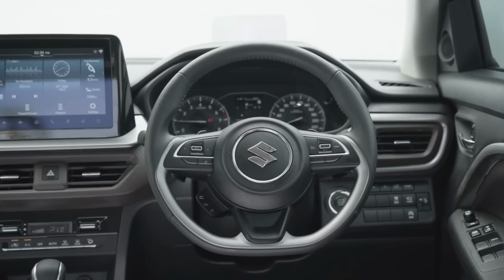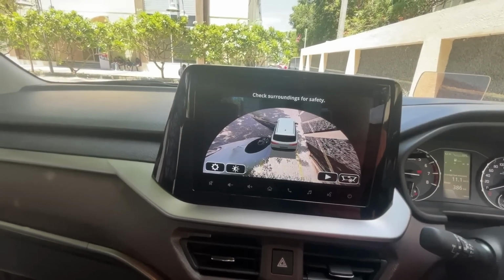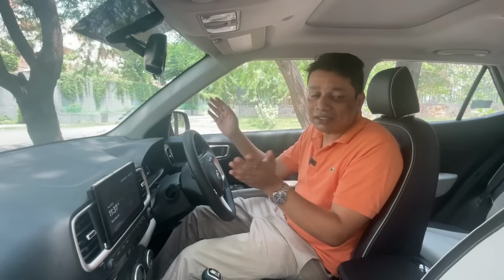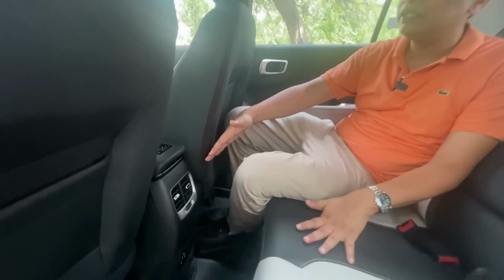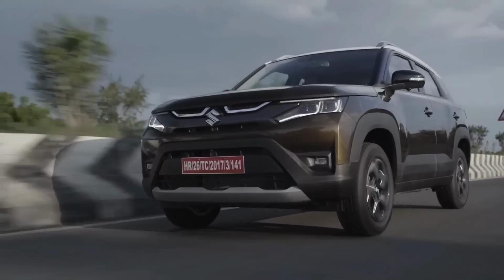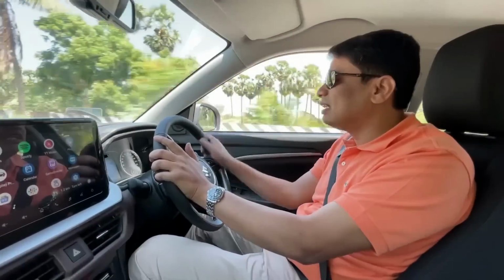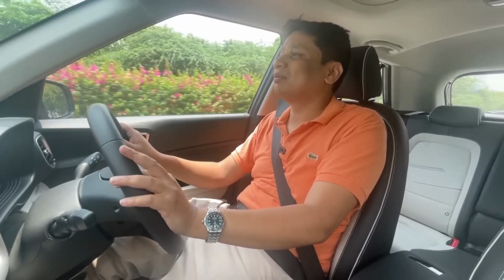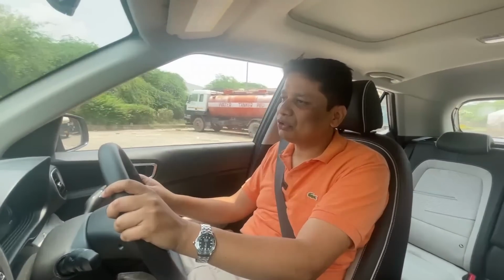Which Is Better - 2022 Brezza or 2022 Venue? Comparison